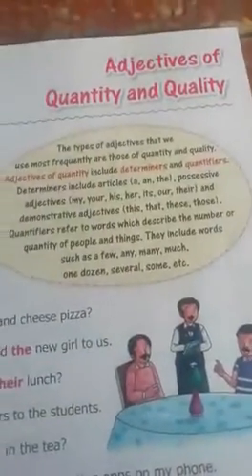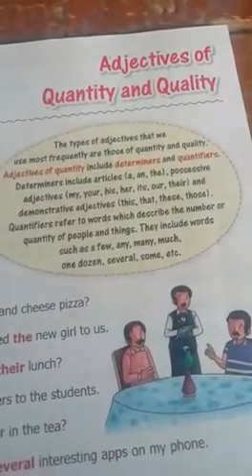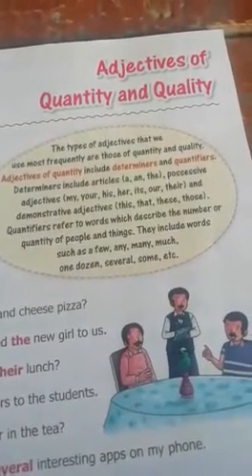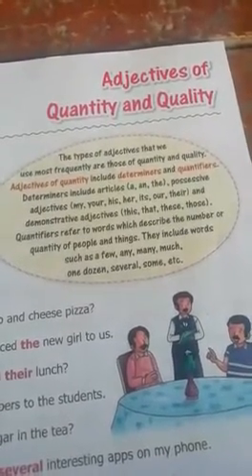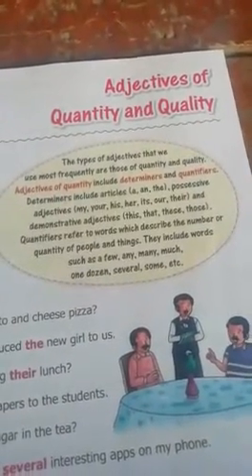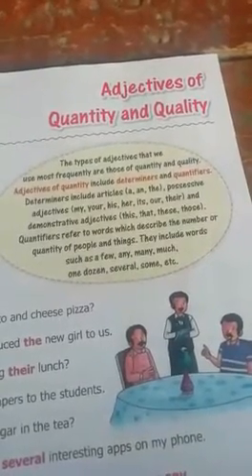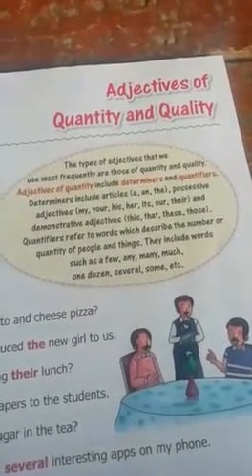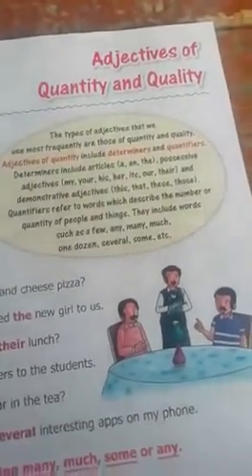Class 5 English Grammar by Rakesh Sir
TOpic: Adjective of quality and quantity